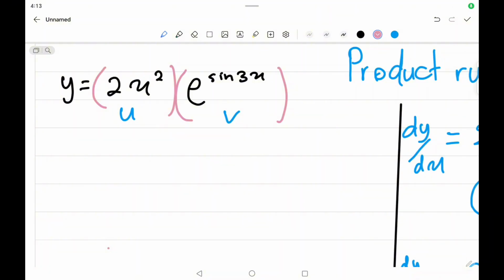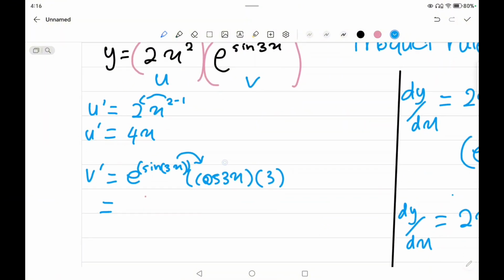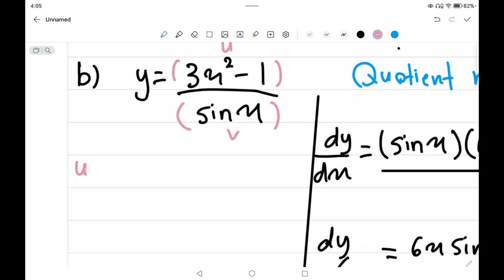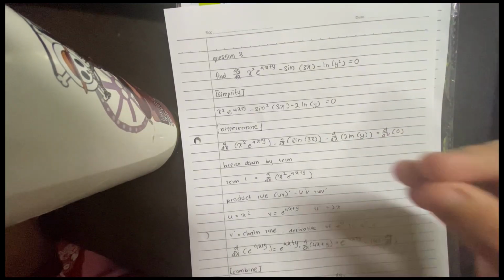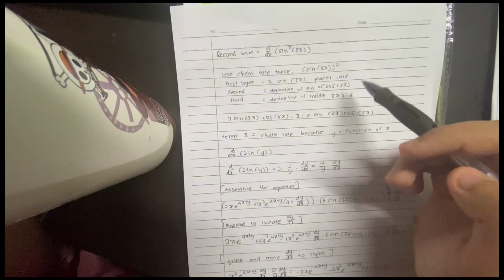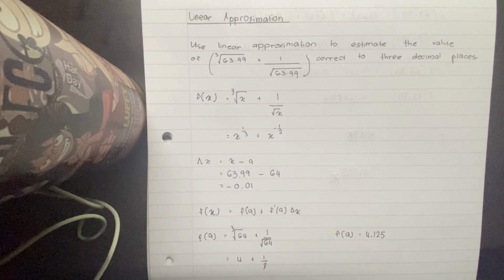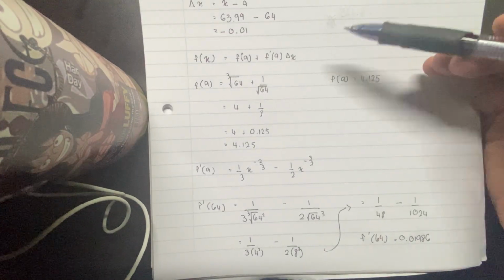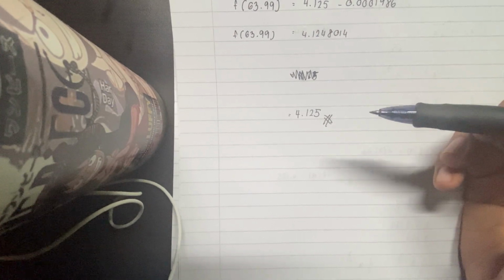MAT 183 GROUP ASSESSMENT 2 UITM KAMPUS BUKIT BESI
MUHD FARRIS DANIEL
AHMAD DANISH NAUFAL
MOHD NADZMIE